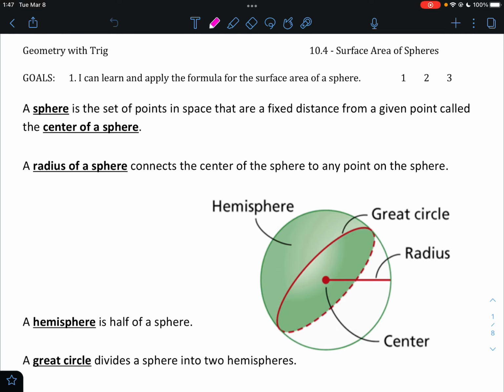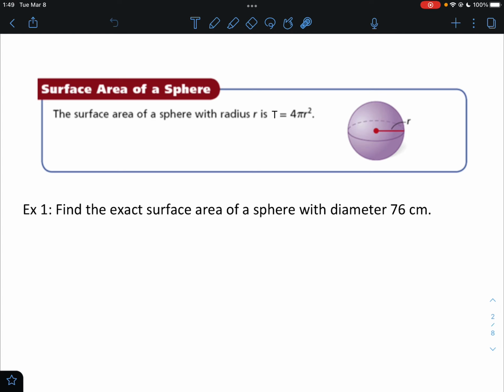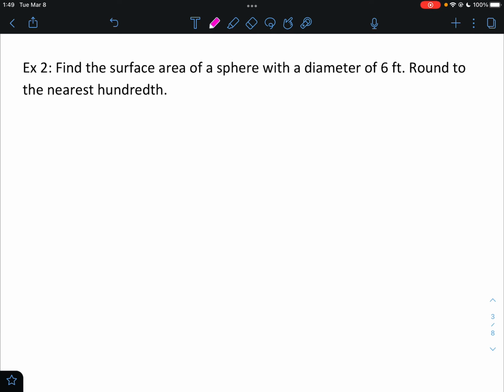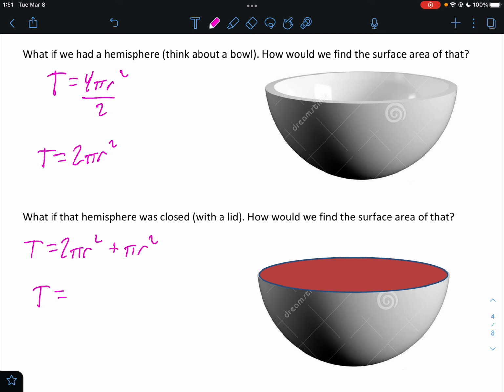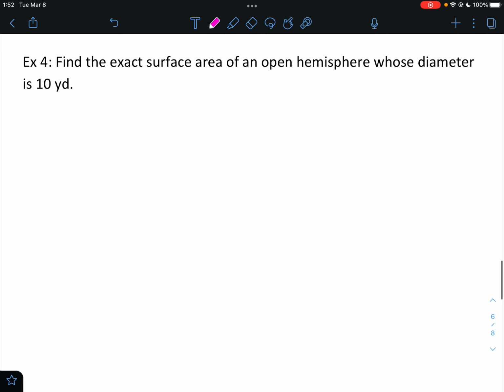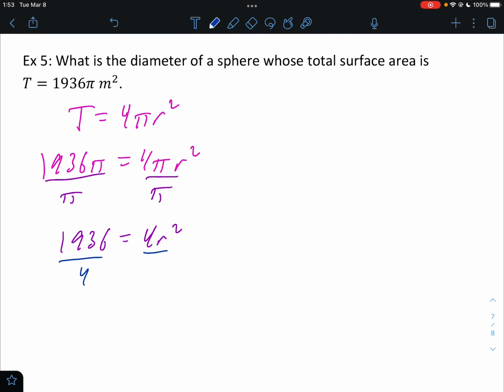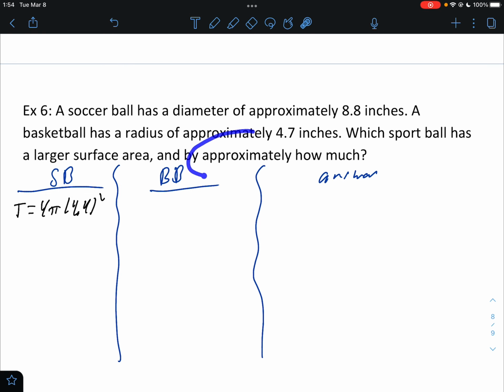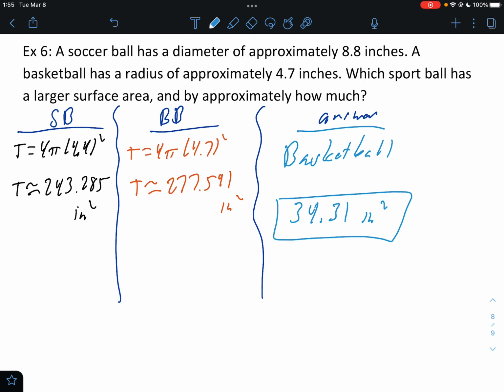Geometry - Surface Area of Spheres